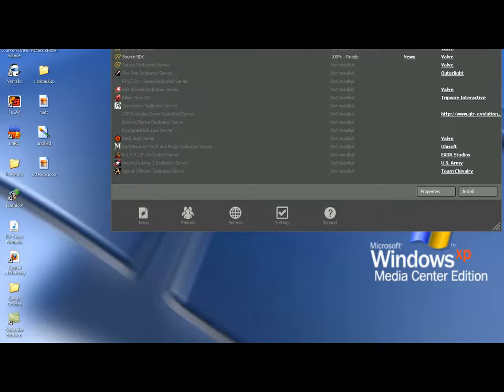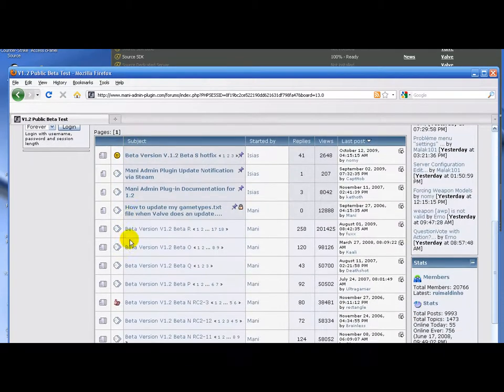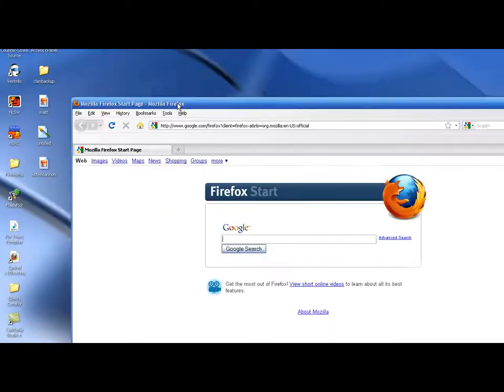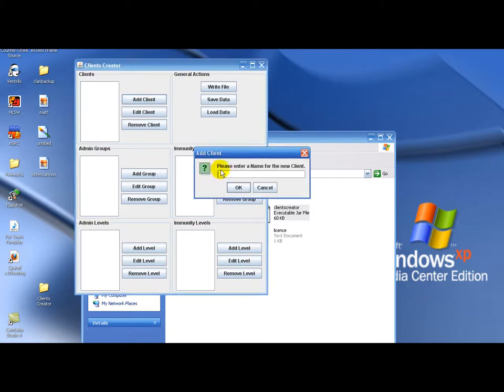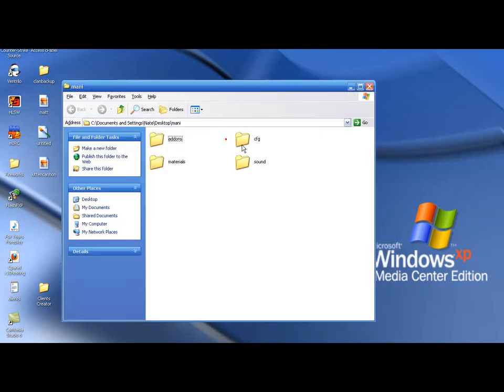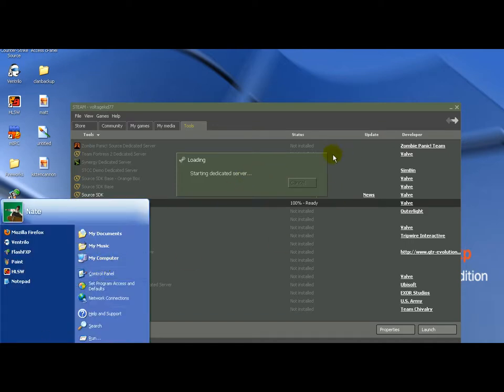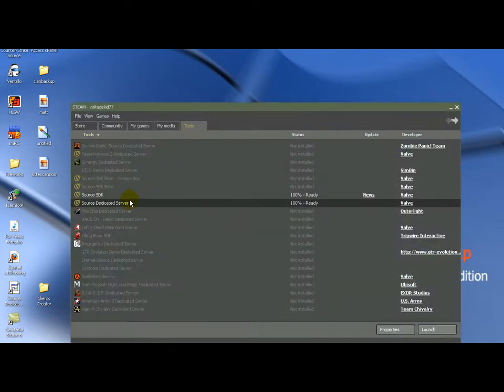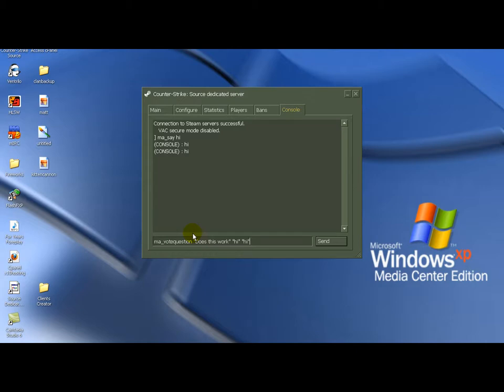HD Install Mani Admin Source Dedicated Server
DO NOT ASK ME FOR HELP ON MY YOUTUBE PAGE!!!
I DO NOT CHECK THAT!

Need to put mani-admin-plugin on your source dedicated server? Well here is the tutorial for you!